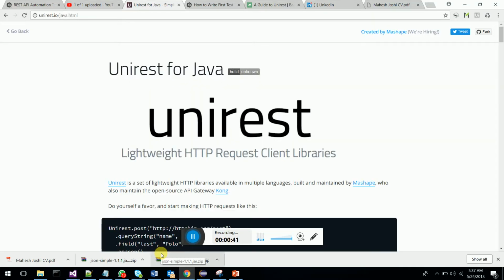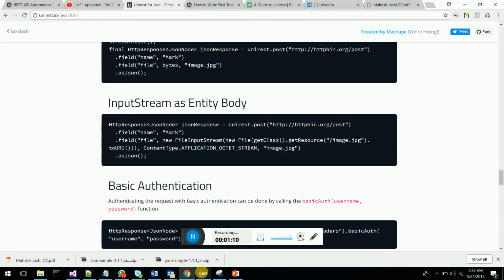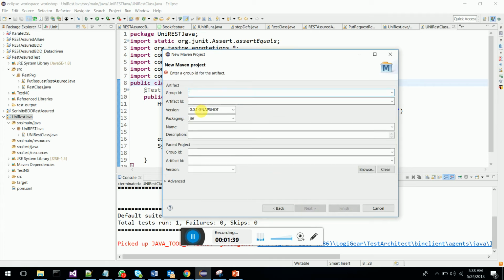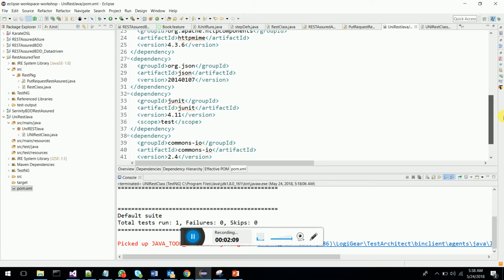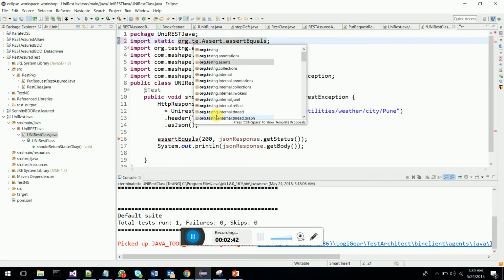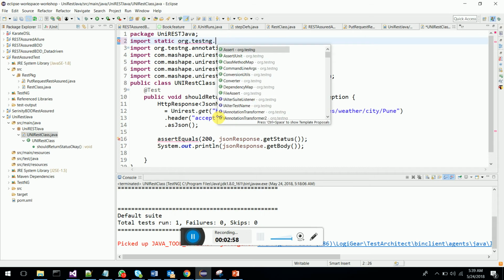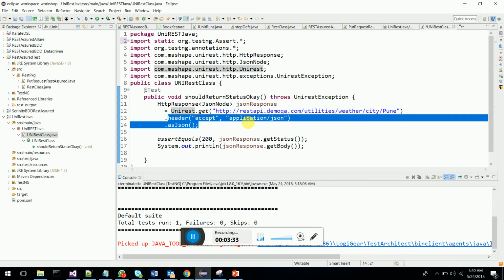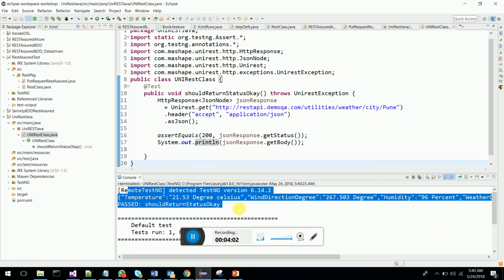Automate Web Services with Uni Rest in Java